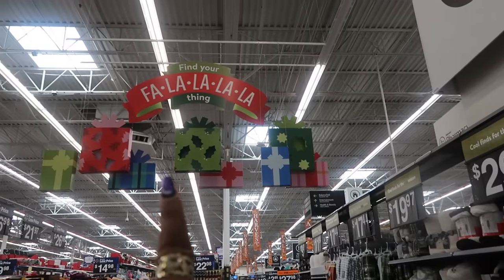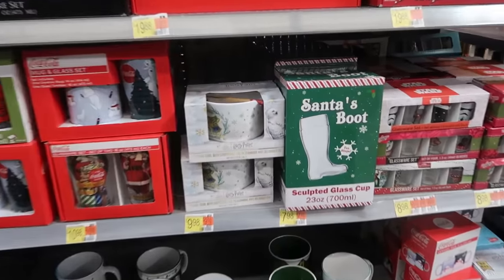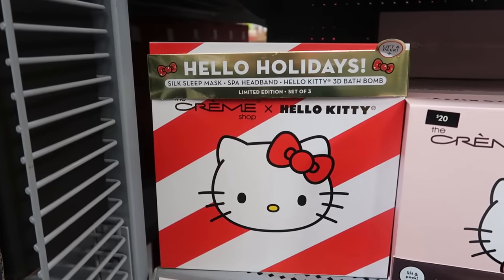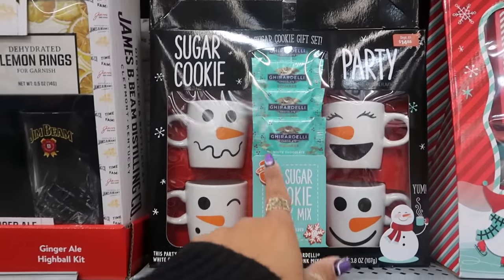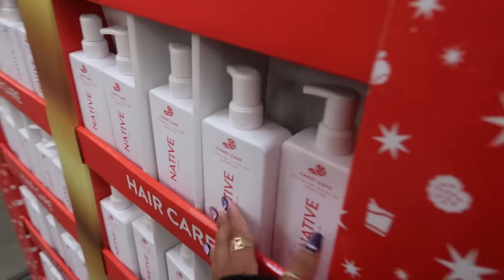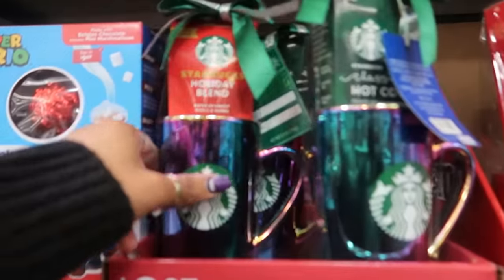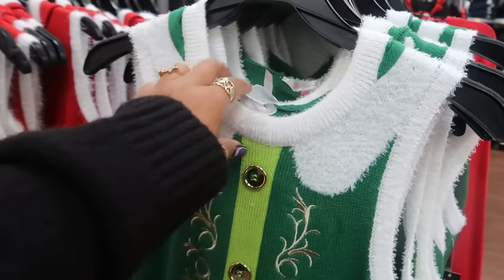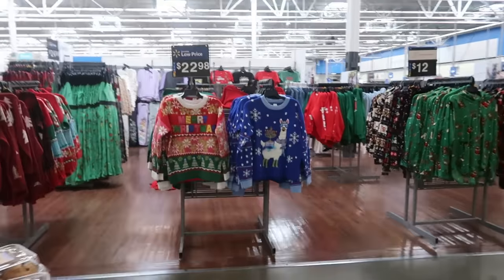WALMART *NEW FINDS/ CHRISTMAS 2023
BUSINESS ADDRESS

PRETTYNFLAWED
P.O.BOX 136